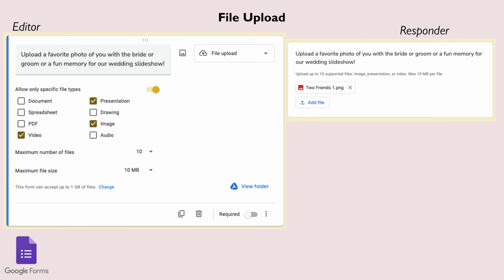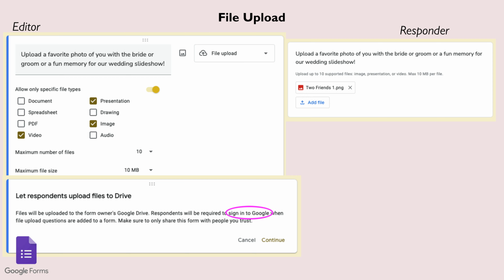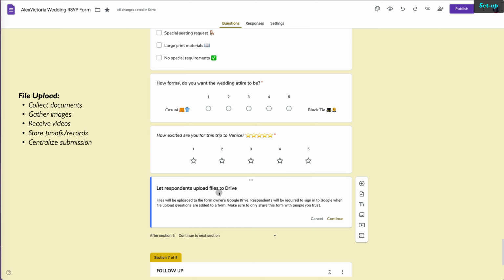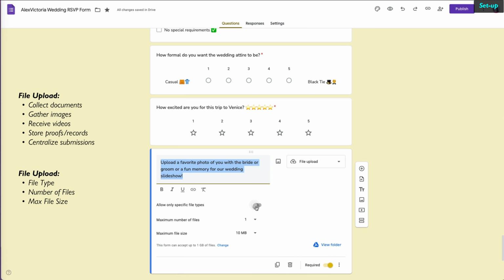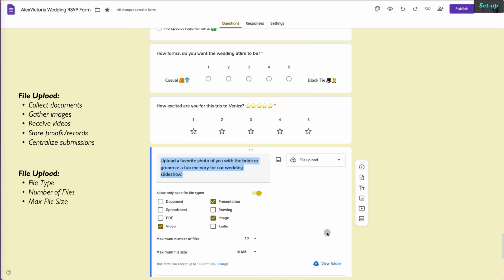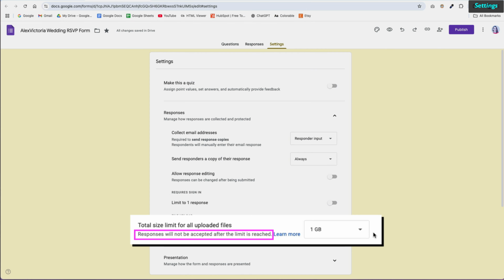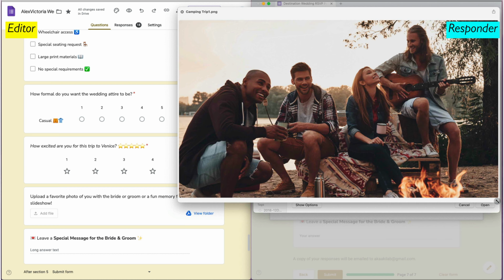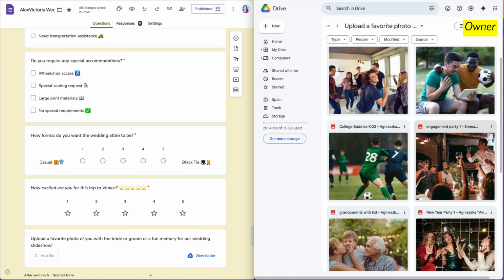How to Collect Files with Google Forms (Photos, Videos & More!)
Learn how to collect files, photos, and videos from respondents using Google Forms' File Upload feature — perfect for wedding RSVPs, school projects, or any form that needs attachments.

What we will cover:
● Adding a File Upload question
● Requires a Google account to upload
● Allowed file types (images, videos, documents, etc.)
● Max file count and size per respondent
● Total upload size limit (1 GB – 1 TB) via Settings → File Upload
● Respondent upload experience
● Viewing submitted files & auto-created Google Drive folder

📂 Google Form Wedding RSVP 🆃🅴🅼🅿🅻🅰🆃🅴 on 🅴🆃🆂🆈